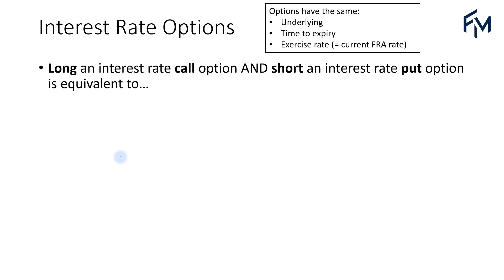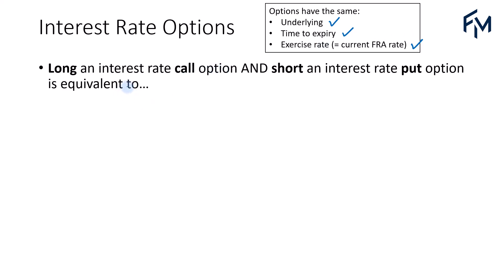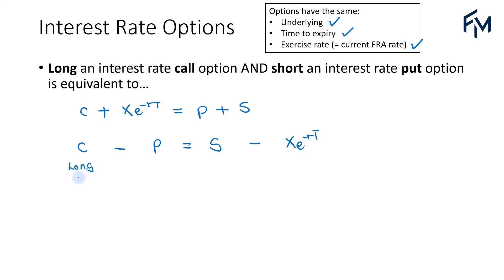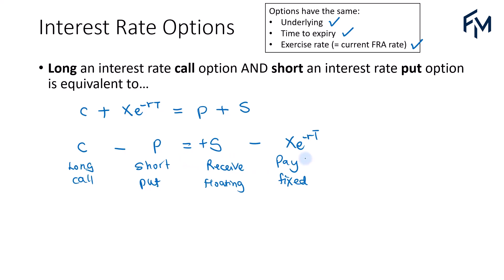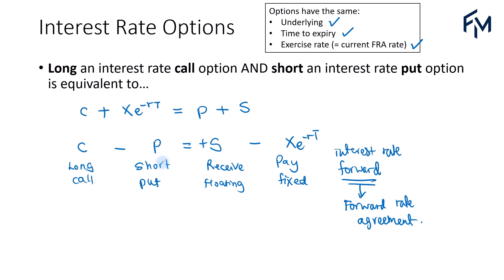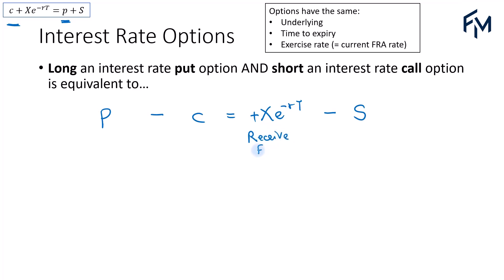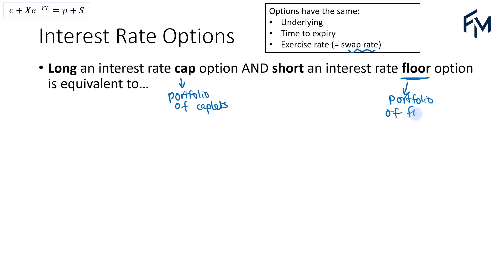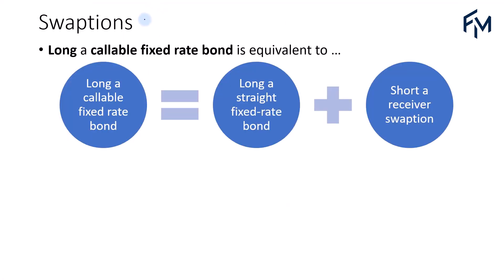CFA Level 2 | Derivatives: Interest Rate Options & Swaptions - Equivalences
Topic: Derivatives
Reading: Valuation of Contingent Claims

In this video, we look at the following equivalences:
1) Long an interest rate call option and short an interest rate put option is equivalent to a receive fixed, pay floating forward rate agreement.

2) Long an interest rate put option and short an interest rate call option is equivalent to a receive floating, pay fixed forward rate agreement.

3) Long an interest rate cap option and short an interest rate floor option is equivalent to a receive fixed, pay floating interest rate swap.

4) Long an interest rate floor option and short an interest rate cap option is equivalent to a receive floating, pay fixed interest rate swap.

5) Long a receiver swaption and short a payer swaption is equivalent to a receive floating, pay fixed forward swap.

6) Long a payer swaption and short a receiver swaption is equivalent to a receive fixed, pay floating forward swap.

7) Long a callable fixed-rate bond is equivalent to long a straight fixed-rate bond and short a receiver swaption.